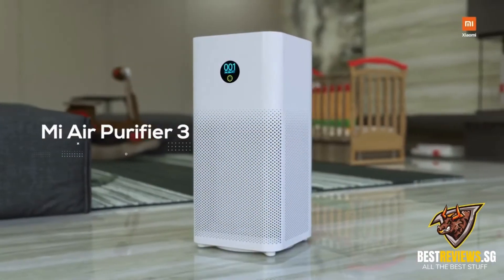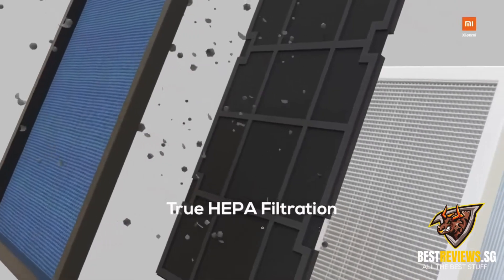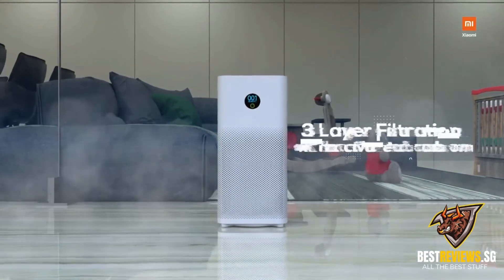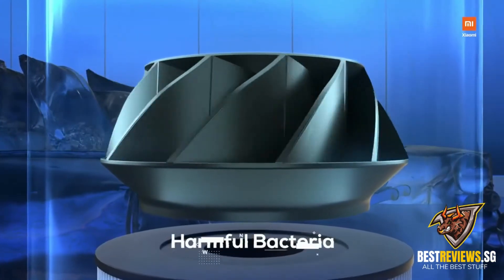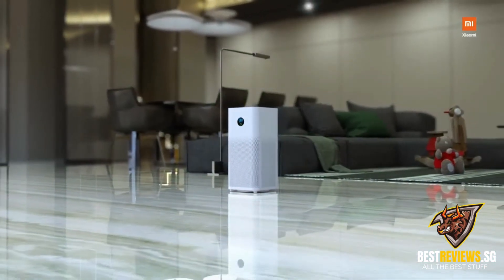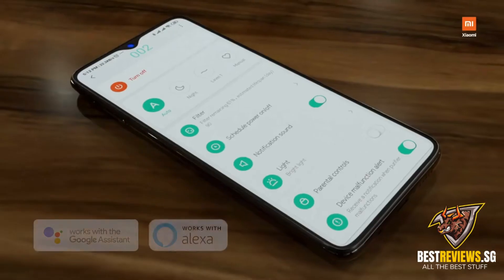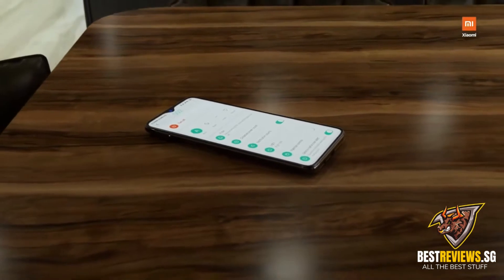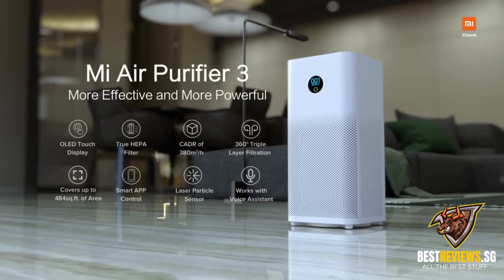the truth: Xiaomi Mi 3H Air Purifier review and tested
Our editors checked out the latest Xiaomi Mi 3H Air Purifier, a no-frills smart, effective and decent-performing air purifier. Here's what we found:

The Xiaomi 3H air purifier design is clean and simple with a white exterior and black and grey grilles on top. Everything is in place, the manufacturing quality is one of the best among its top air purifier rivals, and the quality of the plastic really good. I think this is attributed to Xiami's great research and development and product specialists who has some of the best engineerings. Not to forget Xiaomi has bagged many awards for the design and development of products alike.

The 3H though, lacks a carrying handle, making it difficult to move the gadget from room to room. This is one of the most serious design flaws I can think of. Despite the fact that this is a larger air purifier meant for larger spaces and may not be carried as frequently, I still believe that having this choice on the Xiaomi 3H purifier would be such a convenience, especially to homemakers.

The 3H has a sleek and contemporary design in general, with subtly round corners. Its form factor is just right to be able to tuck away at a corner without seaming unobtrusive. It seamlessly blends in with practically any setting or home or office interior design. The extremely short power connection, which frequently makes it difficult to position the air purifier in the right spot, is another flaw in the design that I might mention.

Video Credit from 8 seconds to 58 seconds: Xiaomi India